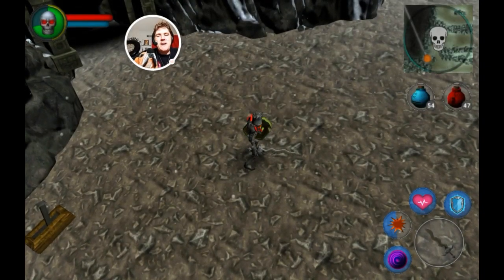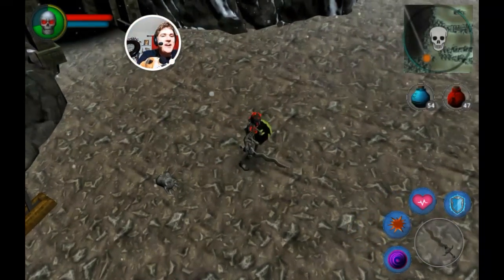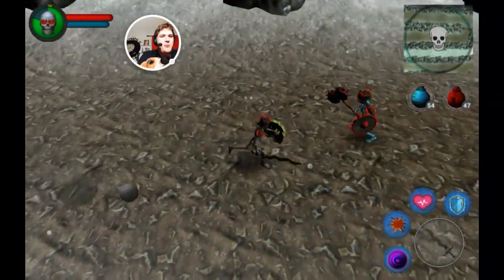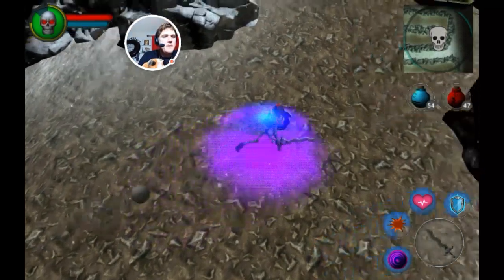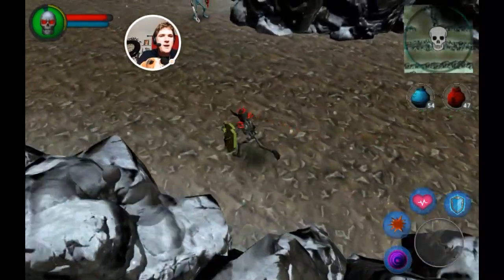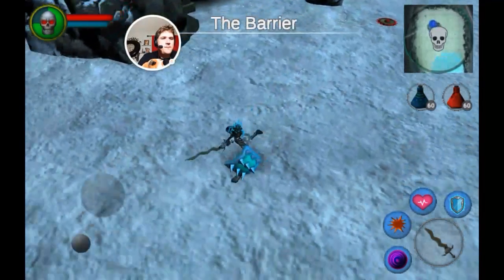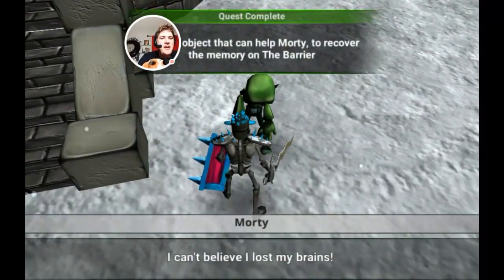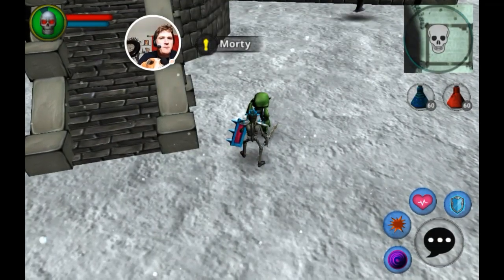The Dark Book: RPG Offline - Part 39 - Searching For Morty's Brain 🧠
On this video of The Dark Book: RPG Offline. On this side mission. I have to find Morty's memory, which is also a Brain I have to find. And the blue armor I got is amazing too. Please enjoy the video my Basset Hound Friends & Ladies.